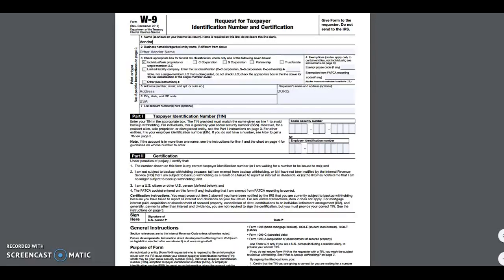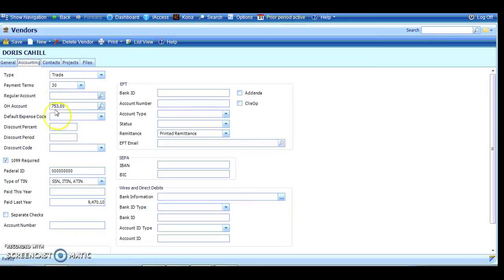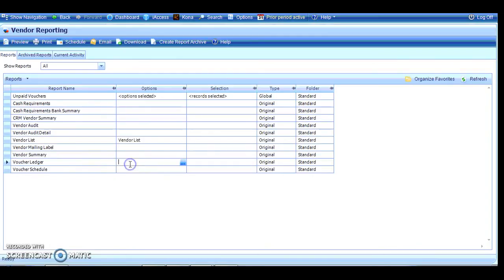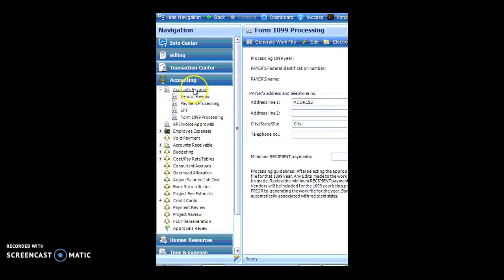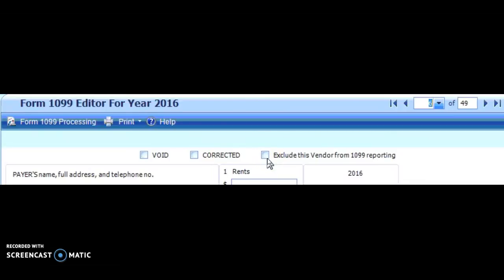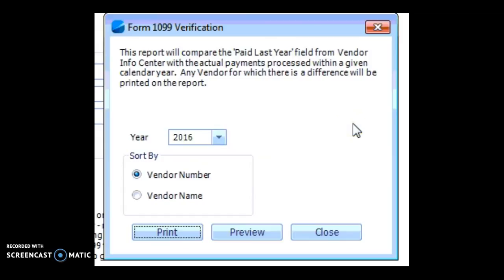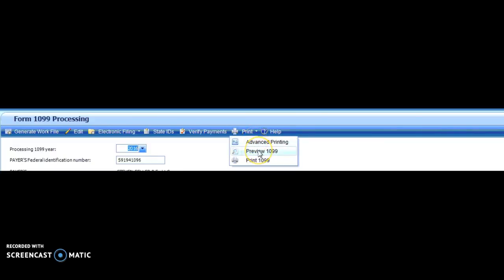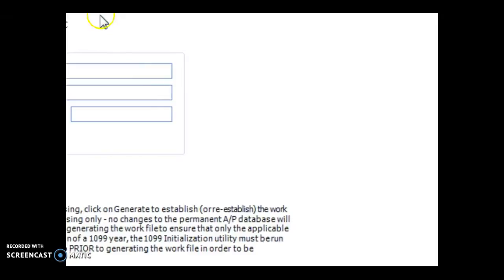Deltek Vision 1099 Processing Instructions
How to Process 1099s in Deltek Vision